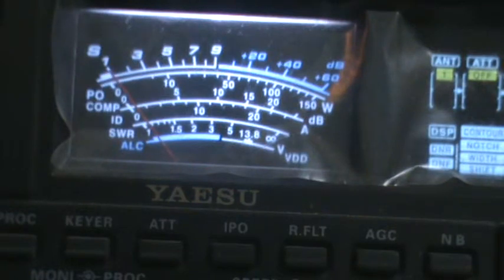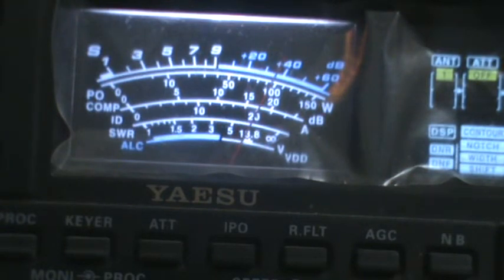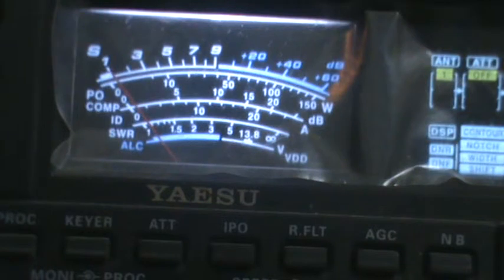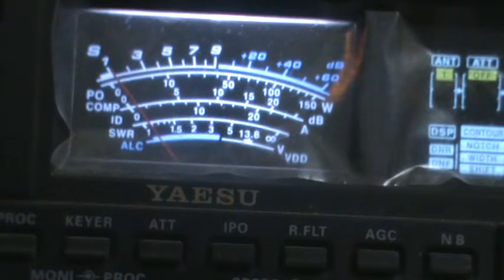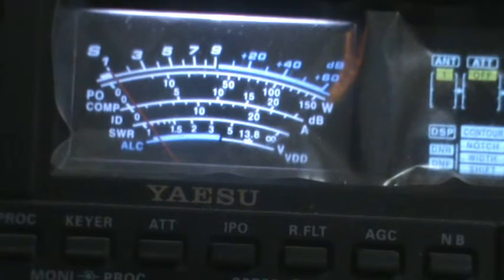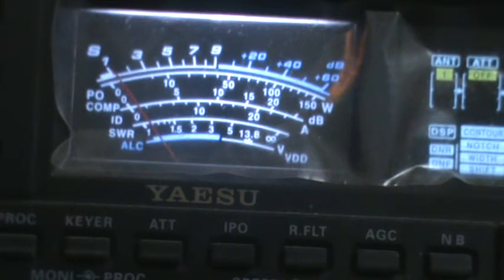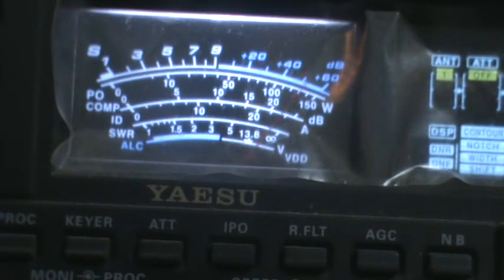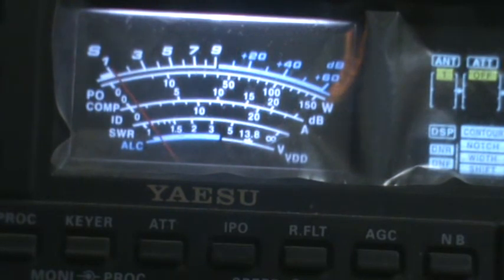A61BK GW6LHF GOOD OP